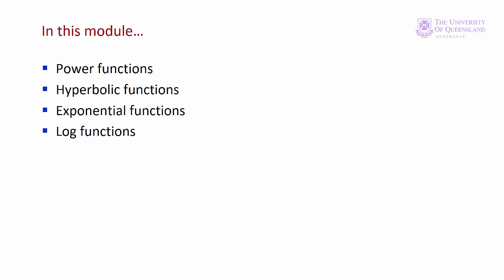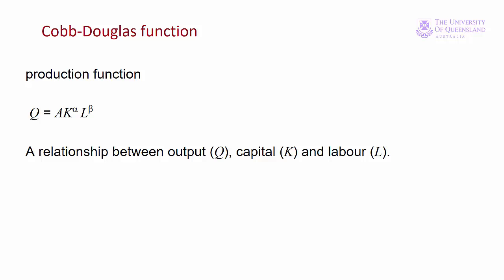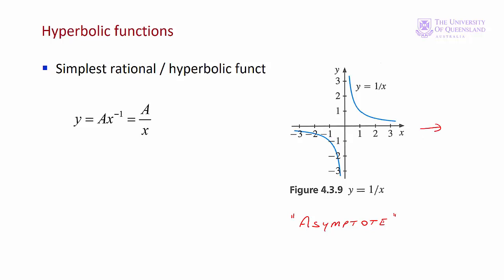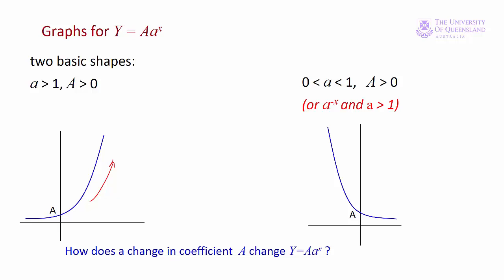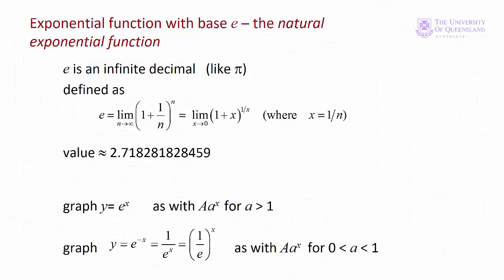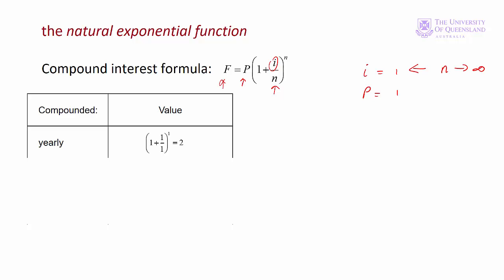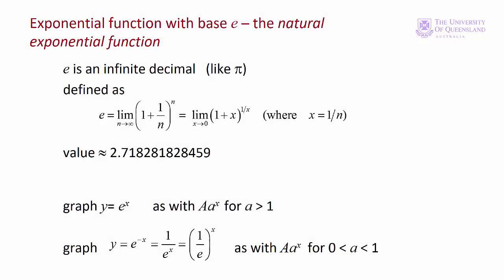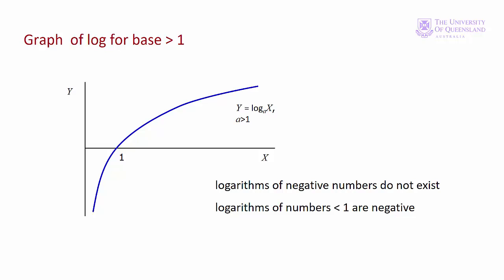ECON1050 Lecture 3 Module 3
Based on Essential Mathematics for Economic Analysis by K Sydsæter, P Hammond, A Strøm & A Carvajal